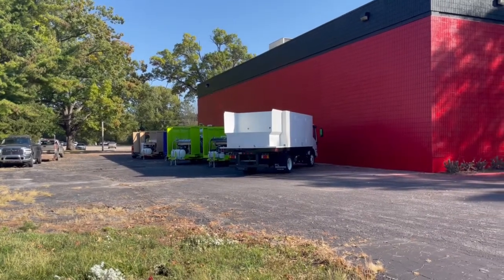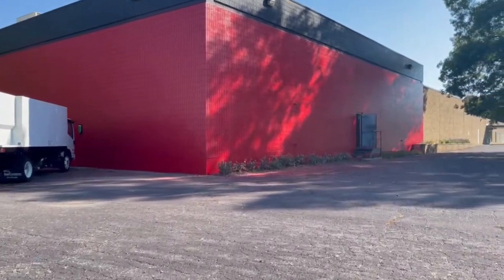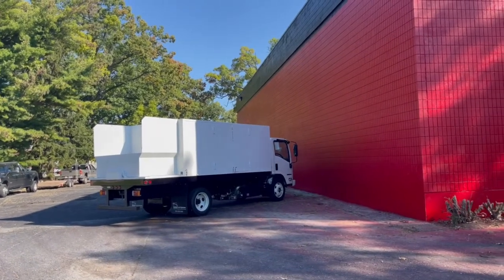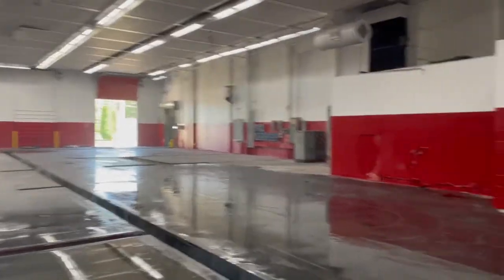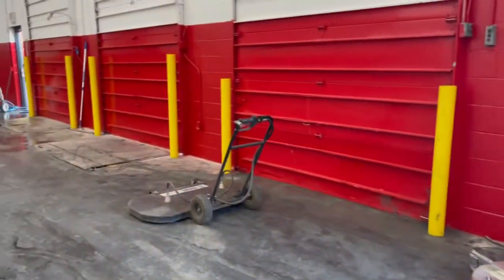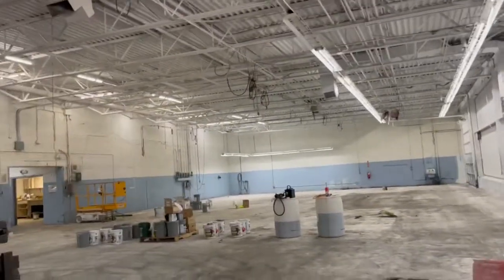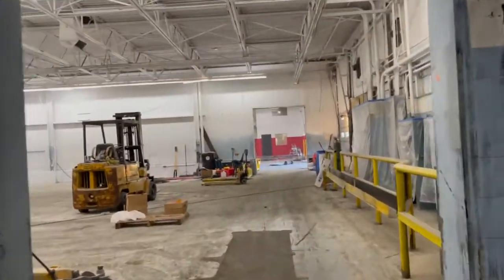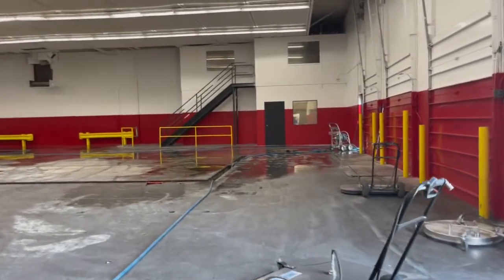Trash Bin Cleaners Direct - New Business Startup Packages & Training.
Welcome to Trash Bin Cleaners Direct – New Business Opportunity for 2020
 Congratulations. You have discovered one of the newest and fastest-growing business opportunities in the USA & Canada. By owning TBCD environmentally friendly high-speed trash bin cleaning systems, your company may be the only street-legal system in your area. If you are ready to start a new business and be your own boss or are looking for an additional business that can bring in hundreds and even thousands of new customers per year, you came to the right place. TBCD has the experience and expertise to build you the most environmentally friendly high-speed cleaning equipment in the industry. TBCD provides a proven process for helping our clients start and grow their trash bin & pressure washing business.

High-Speed Trash Bin Cleaning Systems and Pressure Cleaning Combo Units!
• Help attract hundreds, even thousands of new residential customers per year!
• Clean Filthy, Never Been Cleaned Trash Bins on an Average of 30 Seconds!
• Follow-Up Trash Bins Cleanings Take as Little as 8 Seconds!
• Cleans Up To Four Hundred (400) Trash Bins Per Day!
• Includes (11 to 17-Stage) Wastewater Filtration & Recycling Systems.
• Vacuums & Recycles Wastewater Up To 100' Away From the Vehicle!
• Pressure Cleans Up To 200 Sq. Ft Per Minute.
• Additional Soft Wash Systems are Available.

New start-up companies:
We offer free hands-on training at our facility and a contractor marketing and training guidebook, access to route managing software that can be linked to an accounting system, and can store and process credit cards and send out emails and bulk test messages.
We also offer multiple marketing packages that would include logo design, truck or trailer wraps, door hanger flyers, business cards and uniforms, and more.

For existing service companies
 Adding trash bin cleaning services can bring in hundreds, even thousands of new customers per year! As monthly subscribers, trash bin cleaning is the perfect addition for a landscaper, carpet cleaners, pest control, janitorial / pressure cleaning, & soft wash companies in heavily saturated markets.

Benefits to your clients:
 TBCD system uses hot water to eliminate up to 99.9% of harmful organisms like E. coli, Salmonella, Listeria, Mold, and more! TBCD high-volume hot water cleaning systems make all the difference in the world; It will emulsify grease, oil and instantly loosen up food waste. Yard waste bins can be full of pollen that can trigger allergies. Our chemical-free system cleans, sanitizes, and deodorizes the trash carts at the same time. Dirty trash cans attract cockroaches, maggots/flies, mice, rats, possums, raccoons and bears, and other pests that can bring all kinds of health hazards to your home.

TBCD offers the most environmentally friendly systems in the industry.
Due to the extremely high levels of Hydrocarbons (cooking oils & grease) & Phosphates in trash bins. We added additional filtration & recycling systems stages that will separate oils, grease, and phosphates from the wastewater while filtering it down to 5 microns. *

Dumpster Cleaning. (Leave the solid waste in the dumpster where it belongs). No need to illegally dump your wastewater & tons of garbage

*Warnings are the vehicle you are shopping for street legal: TBCD vehicles are.
 t’s not legal to dump tons of unfiltered wastewater and garbage into a local car wash, and RV park drains, or local car wash drains. Think of the fines associated with that illegal practice. One 525-gallon tank of wastewater is nearly 2.5 tons of waste.

Trash Bin Cleaners Direct, LLC. Only manufactures street-legal trucks and trailers, and we focus on total GVWR,

We do not use our trash bin hopper as an open-top wastewater holding tank since that is not a legal way to transport wastewater in any city or state in North America.

TBCD is your #1 source for Trash Bin Cleaning Systems, Mobile Hot & Cold-Water Pressure Cleaning Systems, Stationary & Mobile Fleet Washing Equipment, High-Speed Surface Cleaners.

Dan Swede
President
Trash Bin Cleaners Direct, LLC.